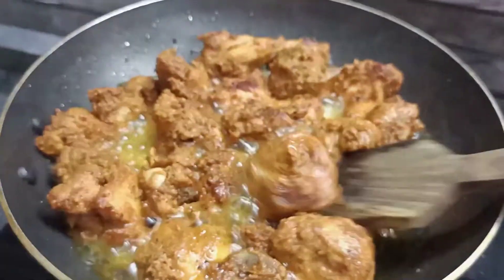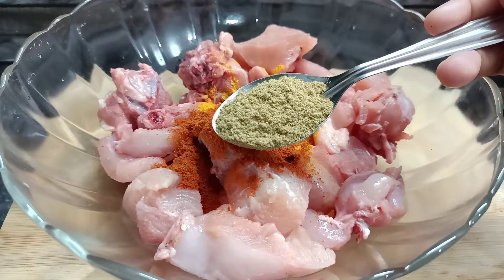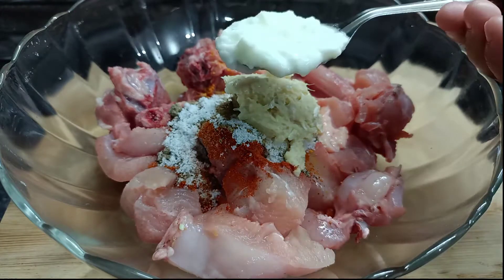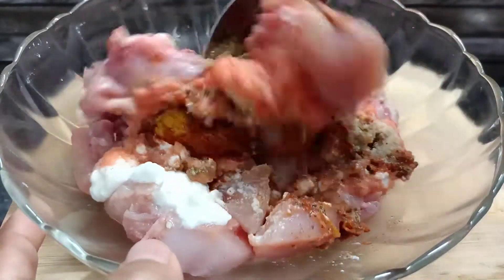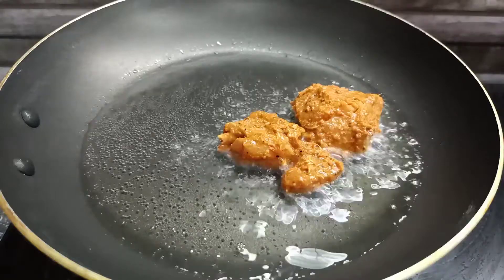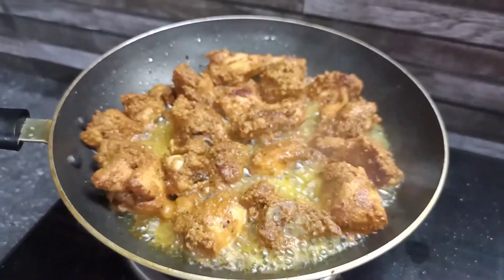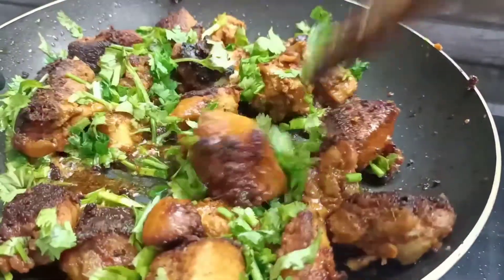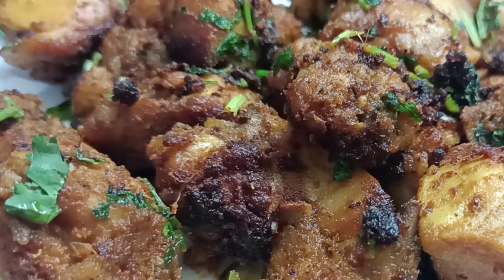നല്ലൊരു ചിക്കൻ ഫ്രൈ /Easy Chicken Fry Recipe In Malayalam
Chatpat Chicken Fry/Chicken Fry Recipe/Masala Chicken Fry/Simple and Easy Chicken Fry/Spice Eats Chicken Fry

INGREDIENTS

chicken -1/2kg
Coriander leaves
Oil

For marination

Salt -1tsp
Ginger garlic paste -2tsp
Curd -2tsp
Tomato puree -2tbsp

Preparation

First marinate the chicken with items indicated,set aside for 30 mins

After 30mins Heat oil and spread chicken uniformly on the pan.

Fry on high heat for 5mins.Then reduce the heat to low and cover and cook for 15mins .After 15mins remove the lid and mix it..Then  fry on medium heat for 5mins...After that add chopped coriander leaves and mix it...chatpat Chicken Fry Ready😋